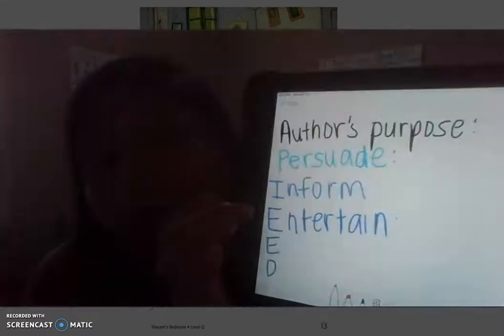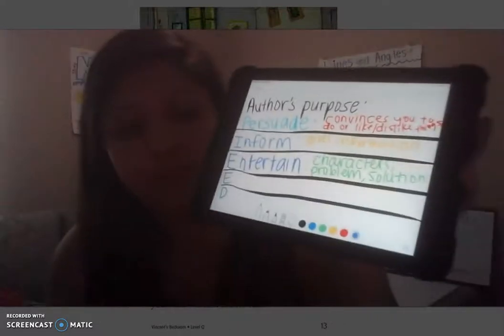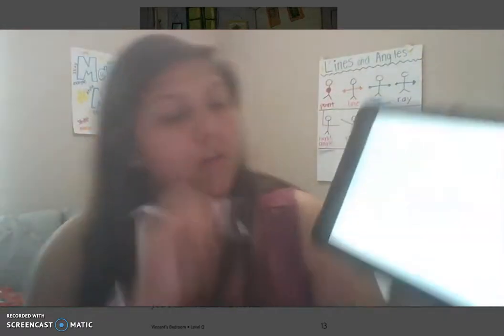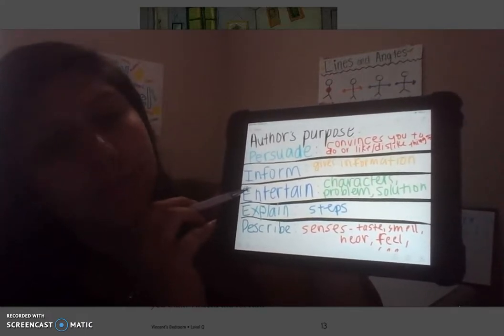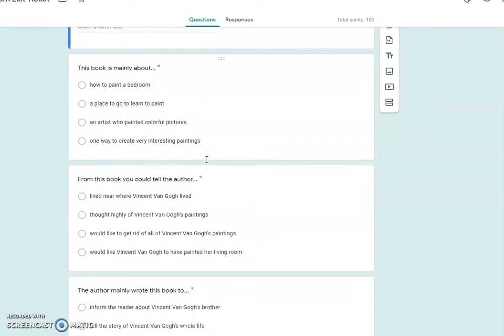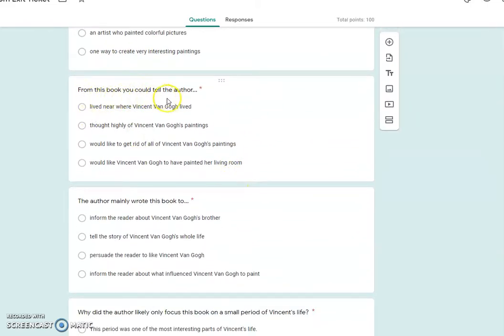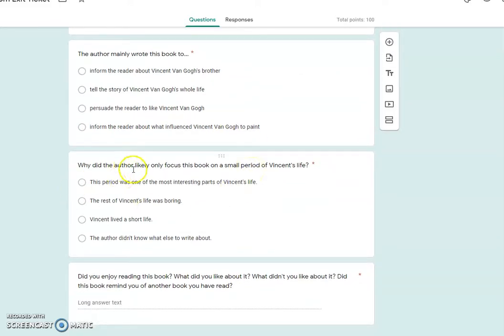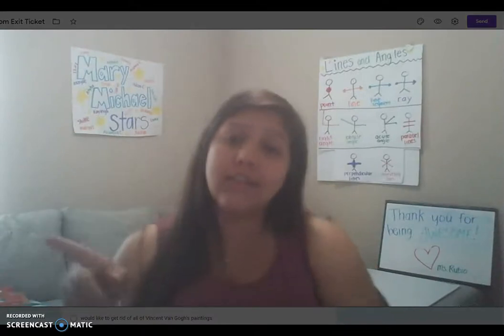Vincent Day 4